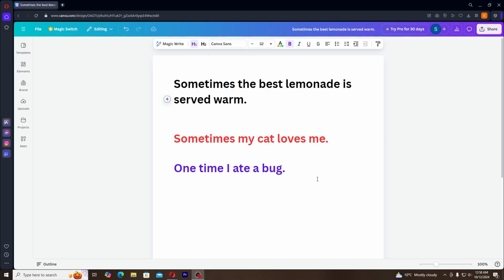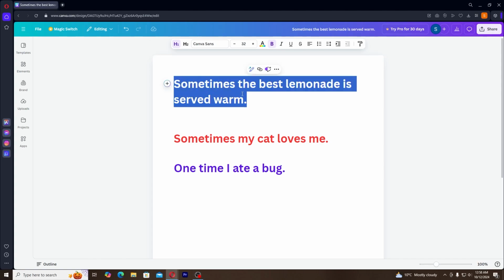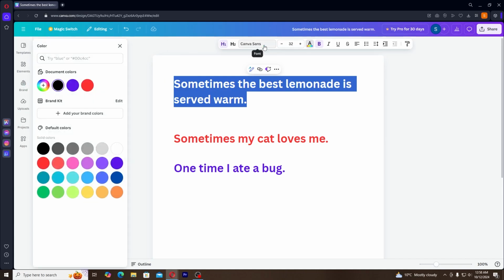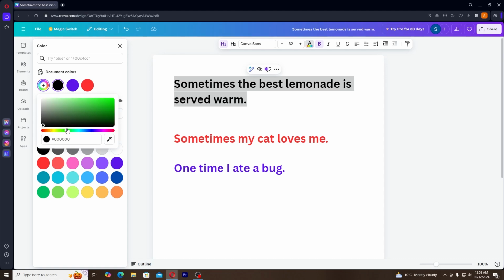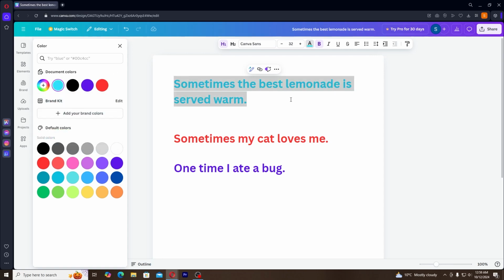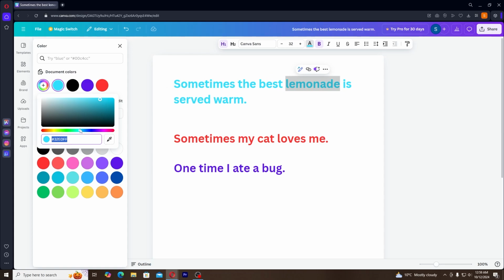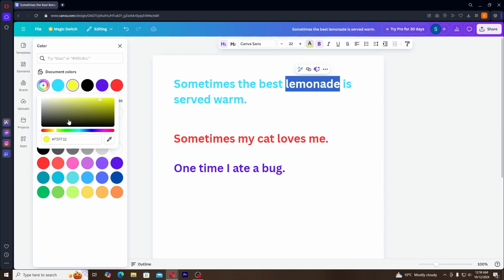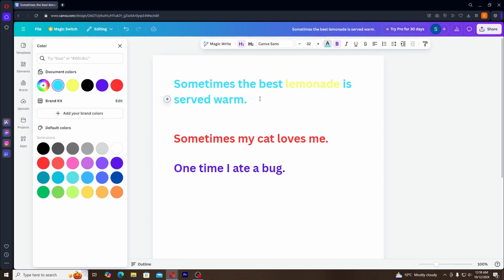Is Canva's Default Text Color Holding You BACK?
Feeling limited by Canva’s default text color options? In this video, I’ll show you how to break free from the basic presets and customize your text color like a pro! Whether you’re working on a presentation, project, or creative document, learn how to choose colors that truly make your design pop. Perfect for beginners and students looking to step up their Canva game. Don’t let default settings hold you back—watch now and get creative with your text colors!

Canva.com